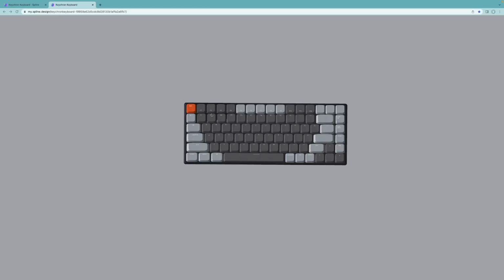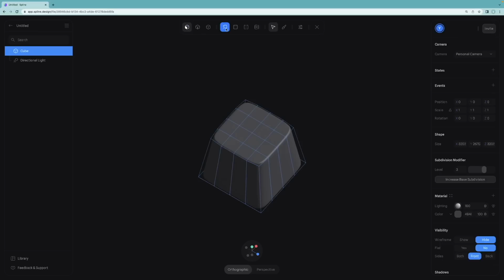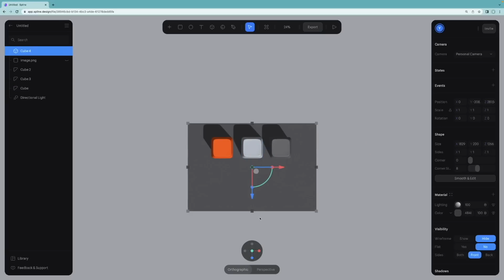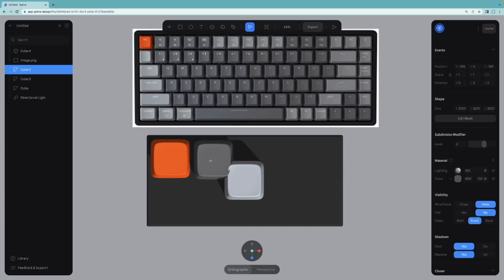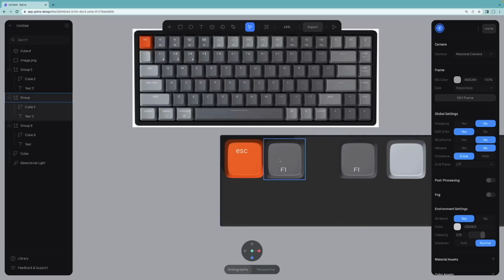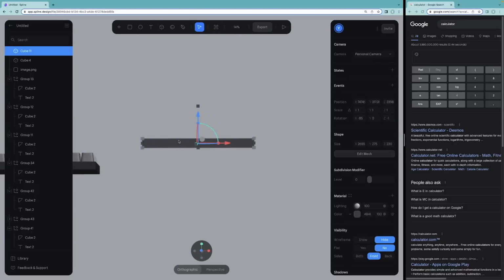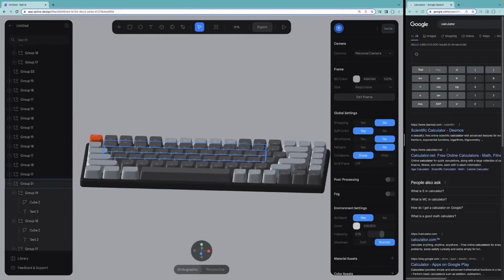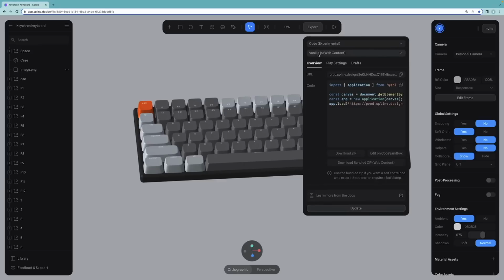Making an Interactive 3D Keychron Keyboard using Spline Design in 20 minutes - Tutorial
In this tutorial, you'll learn how to create a stunning 3D keyboard model and animate it from scratch. We'll take you through each step of the process, from setting up the scene to adding materials and textures, to animating the keyboard in motion.

To create this 3D keyboard model, we'll be using Spline. Even if you're new to 3D modeling, this tutorial is designed to be beginner-friendly, with clear instructions and easy-to-follow steps.

By the end of this tutorial, you'll have a fully animated 3D keyboard model that you can use for your own projects or share with others. Whether you're an artist, a designer, or just someone who loves creating cool things, this tutorial is sure to inspire you and take your skills to the next level.

So grab your mouse and keyboard, and let's get started!